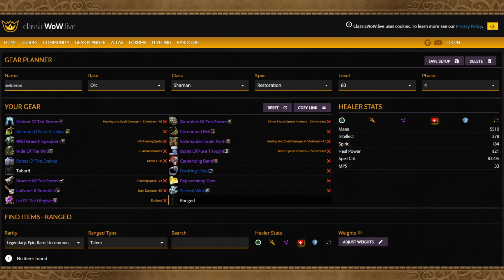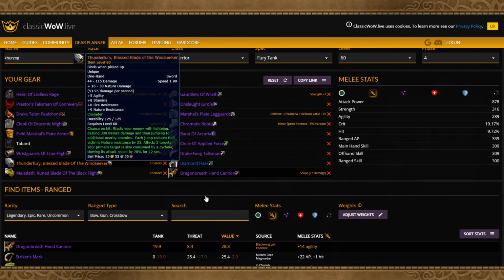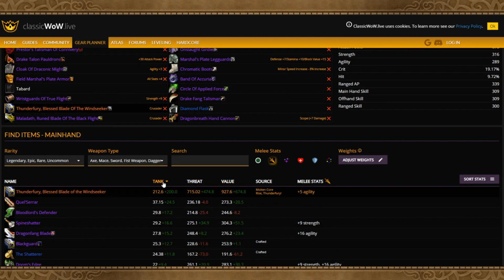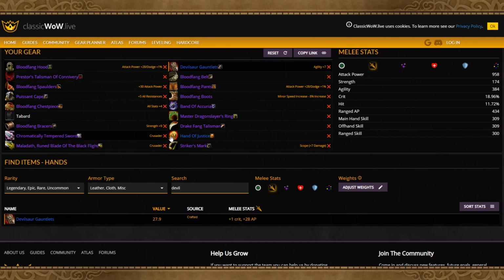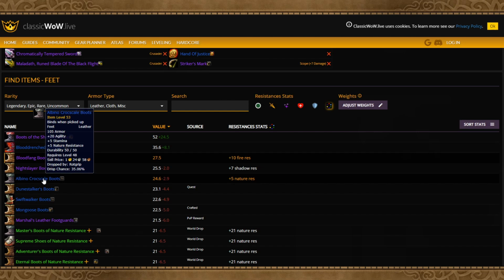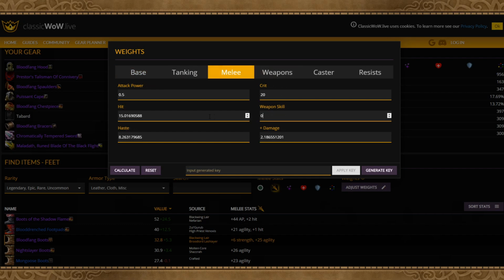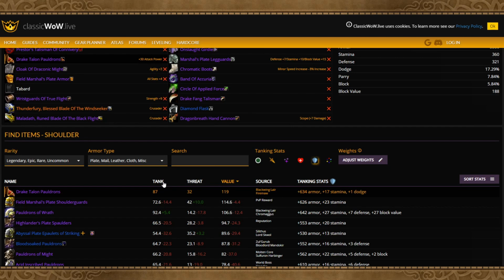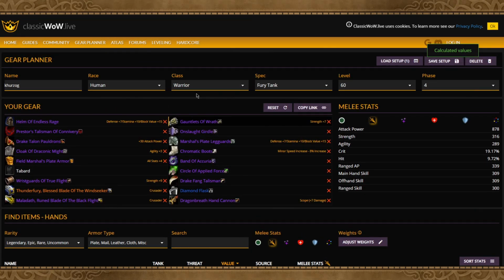Introducing the ClassicWoW.live Gear Planner!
We are proud to announce the CWL gear planner This tool will help you not only find BIS items but items that you can choose for different situations including fight length, resistances, and world buffs!

Defcamp & Melderon Links

Podcast Links

Addon Links